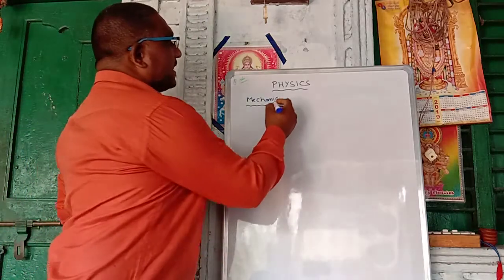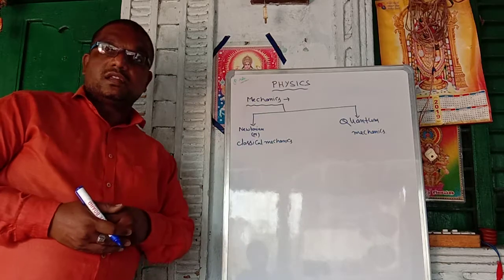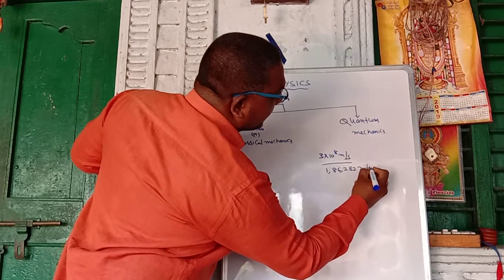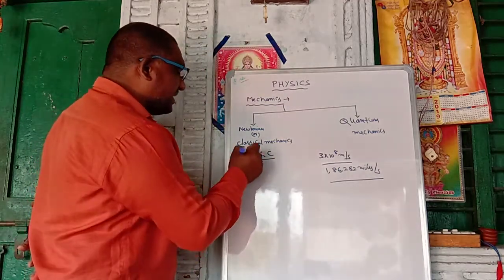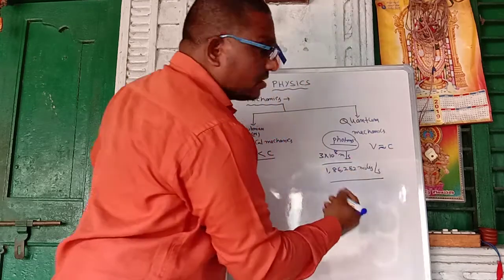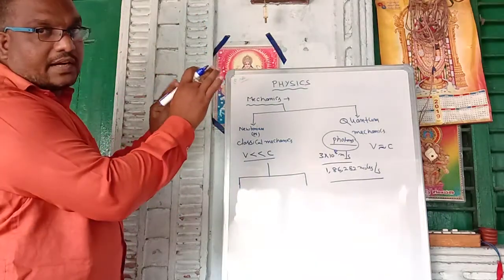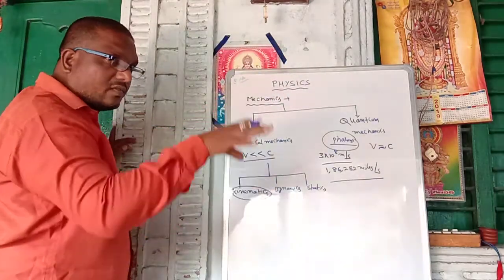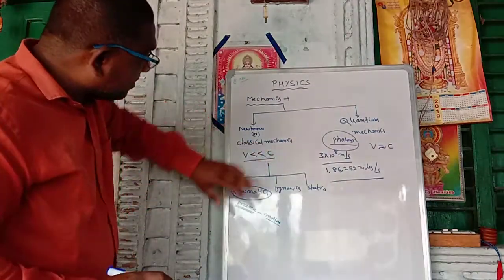Introduction to mechanics